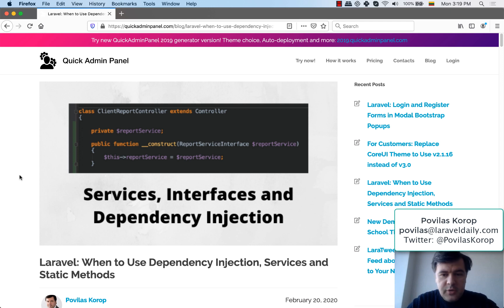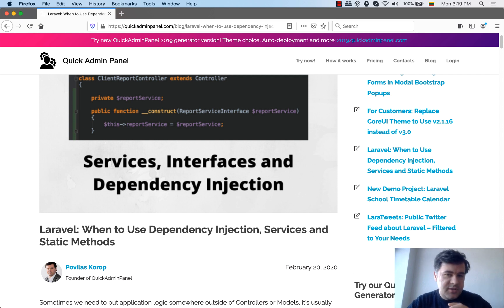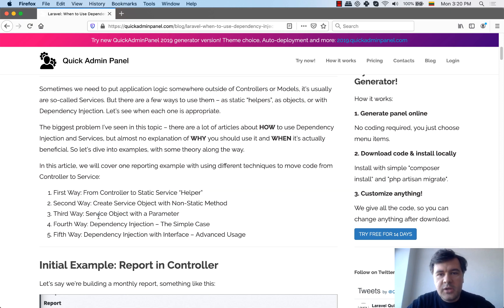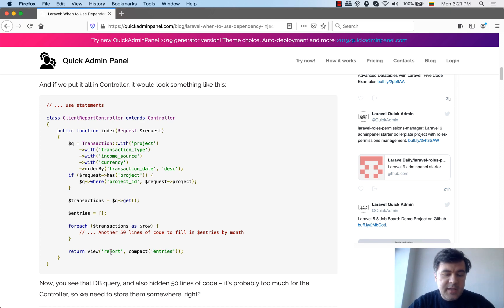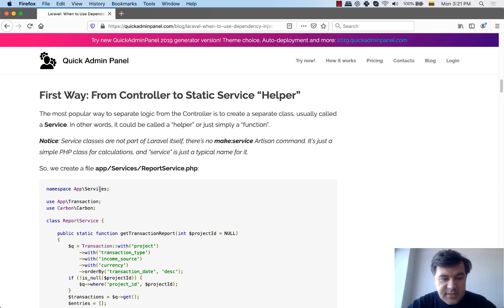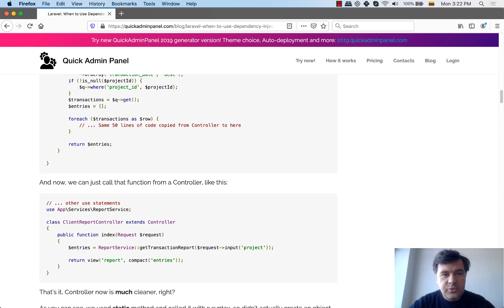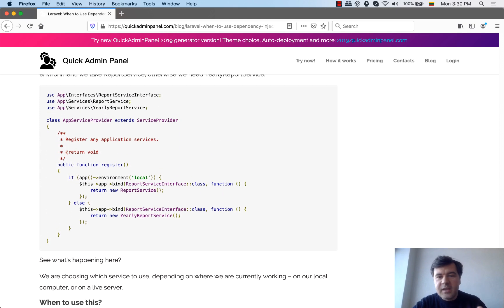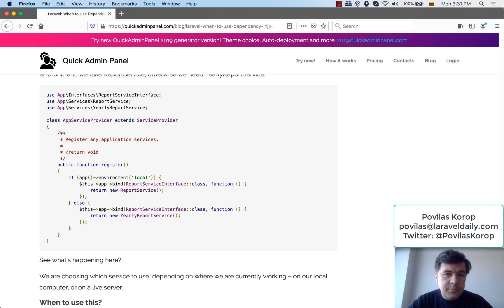Laravel: When to Use Static Methods, Services and Dependency Injection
A lot is written on the syntax of dependency injections and services. But let's talk about WHY and WHEN to use them, what are the actual benefits and in what cases.

A bit more about the structure of Laravel projects - you can find in my online course "How to Structure Laravel Project"